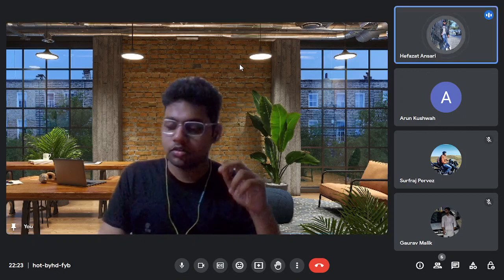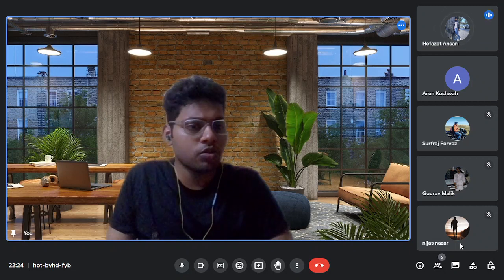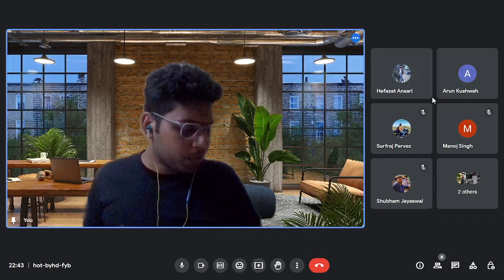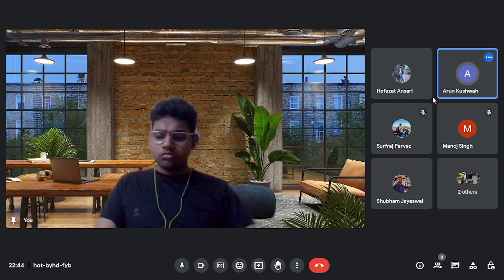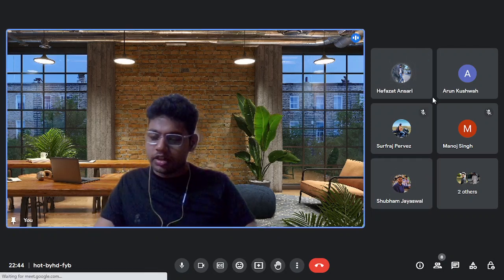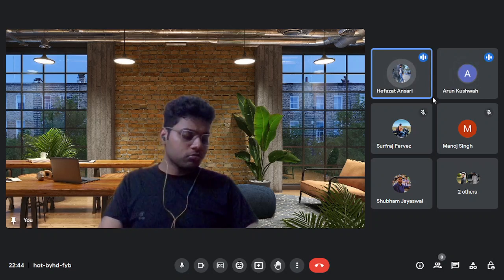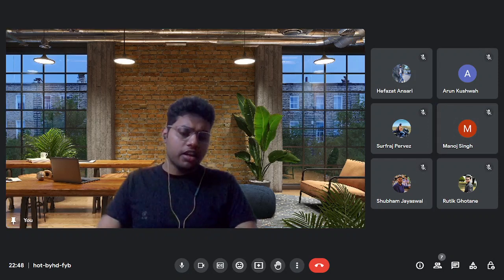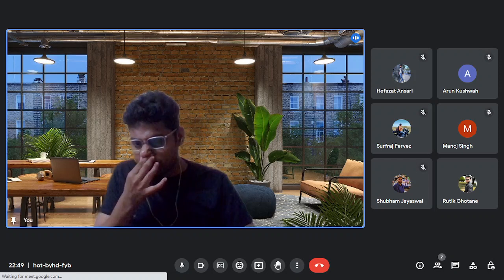Revising DREAMER PACKAGE with GYAN (Part-3)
1.Application of centrifugal pump
2Characteristic curve of the C/f Pump
3.Pressure head v/s Q(flow)
4.Power vs Q(flow)
5.Why no relief valve is fitted in C/f pump
6.What are the effects of having air?
7.Priming
8.Methods of Priming
9.Self-priming pump
10.*Ballast tank concept*